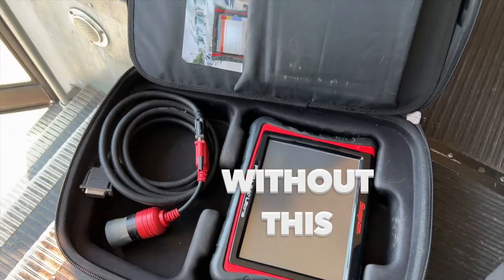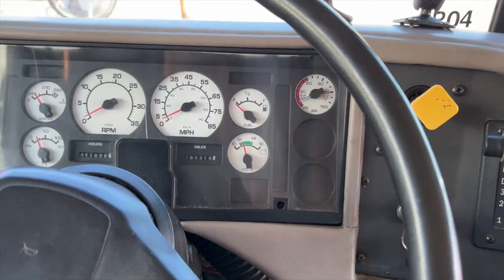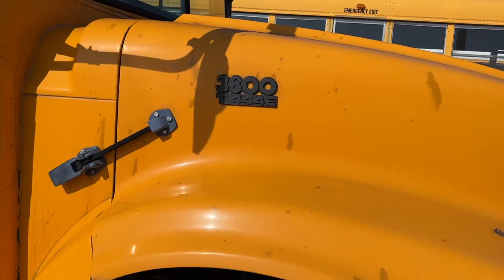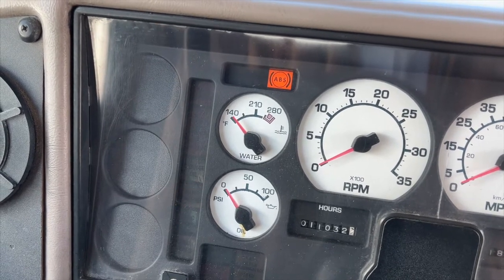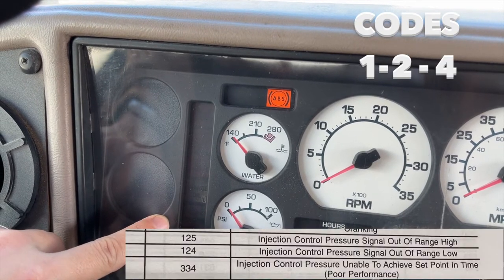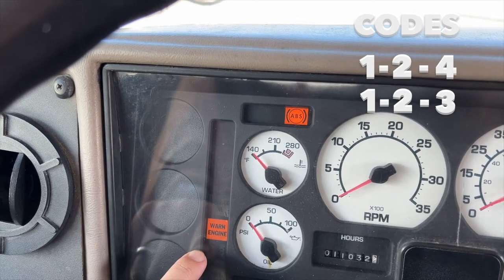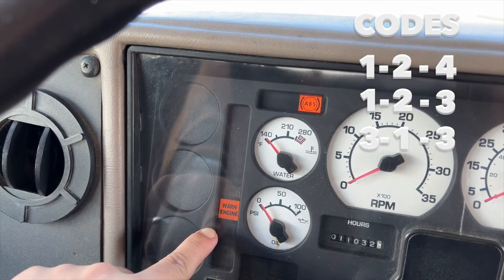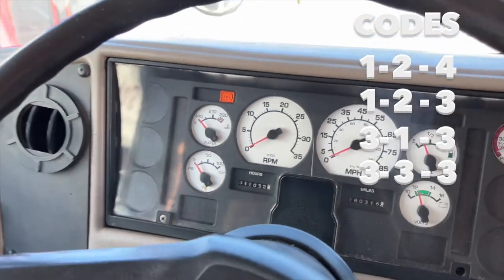How to pull engine fault codes on a bus without a diagnostic computer.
busministry # busmaintenance # keepthebusesrolling
Church Bus or School Bus Maintenance Tip
This video shows how you can get the engine fault codes on a bus without having to have a computer to read the codes.
The bus shown is the 7.3L T444E Engine - International - this works on 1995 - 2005